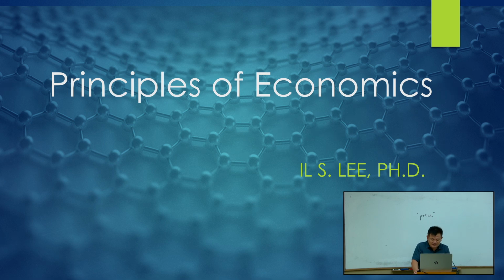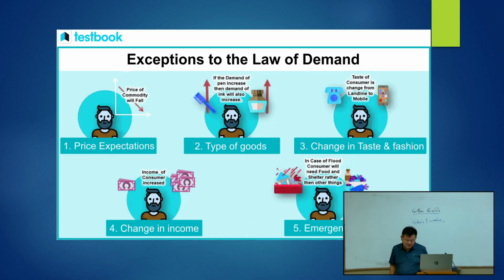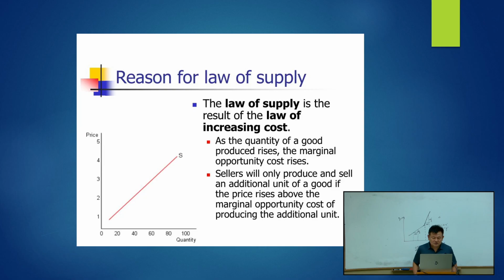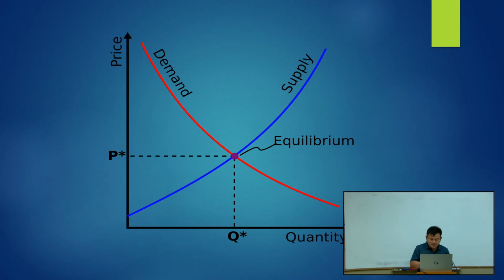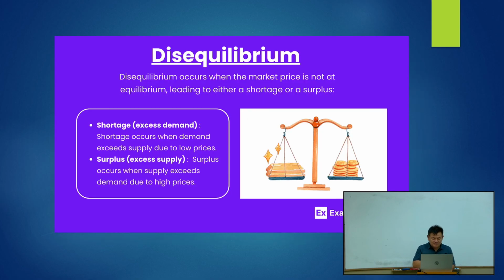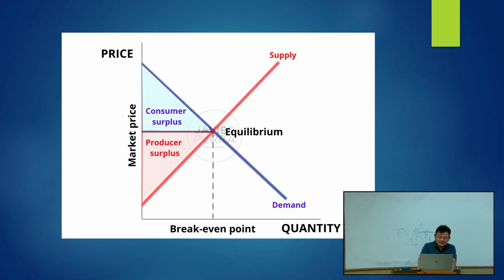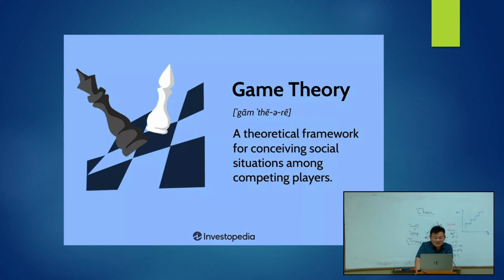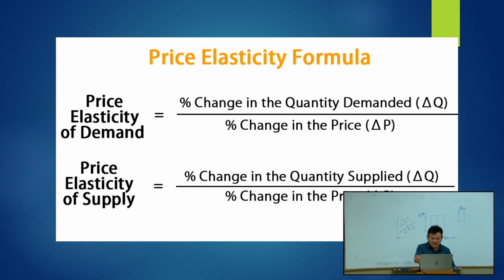7Lordland College Prof. Il Soo Lee Principle Economics (7)로드랜드컬리지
Lordland College Prof. Il Soo Lee Principle Economics (7)로드랜드컬리지  California Los Angeles 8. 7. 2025